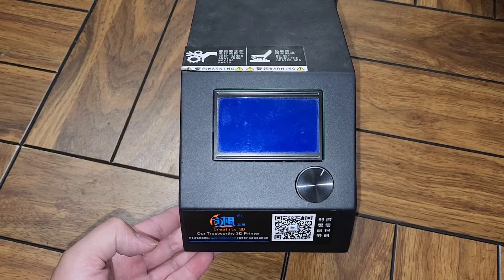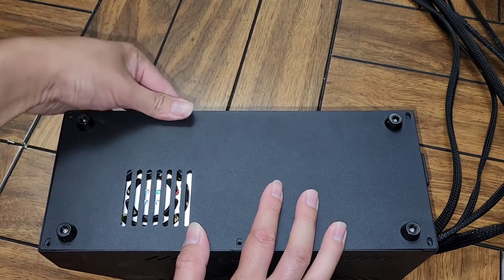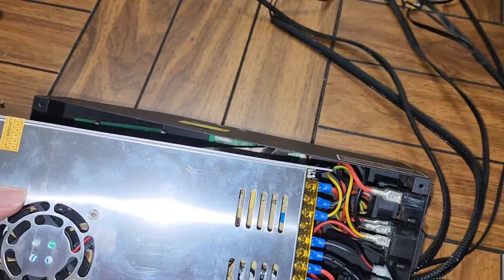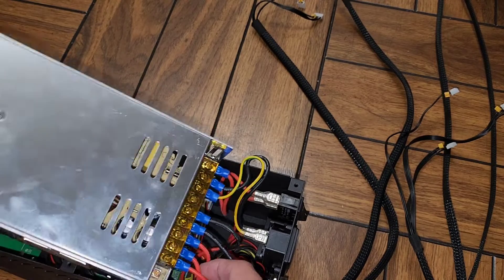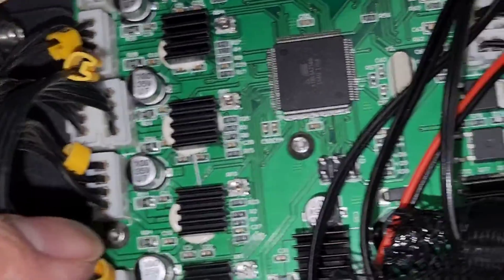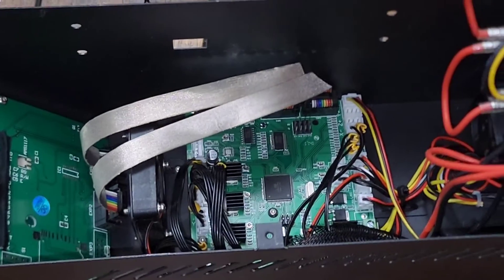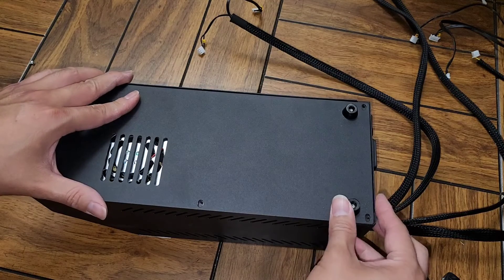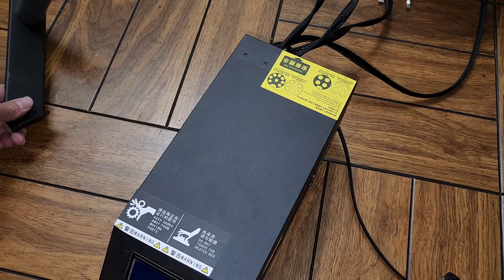Creality CR-10S CR-10 CR 10 S 10S Screen Control Knob Not Responding Working Repair Fix Loose Cable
3D Printer Screen Knob Button Repair

Mail:
It's Binh Repaired
1288 N Hillview Dr.